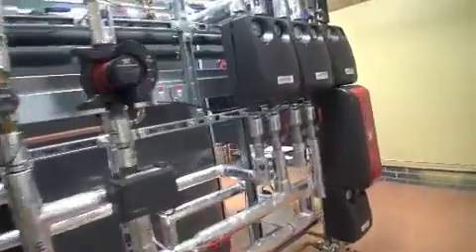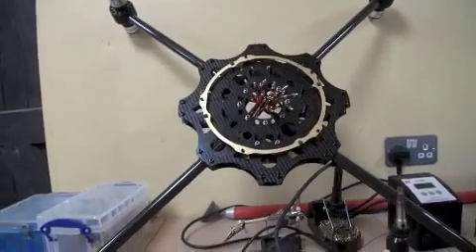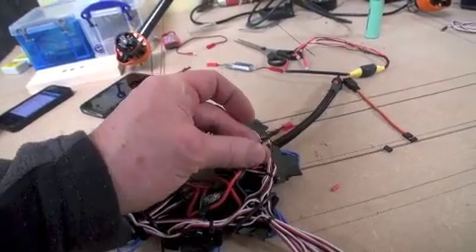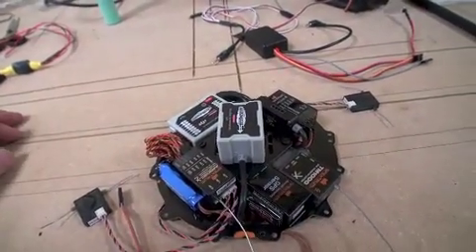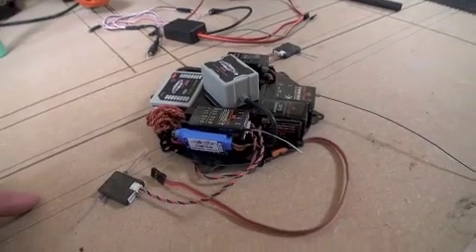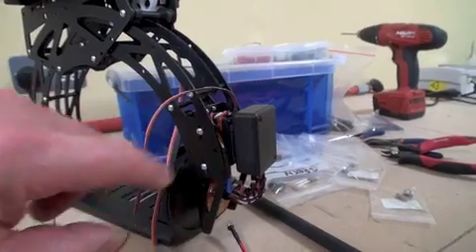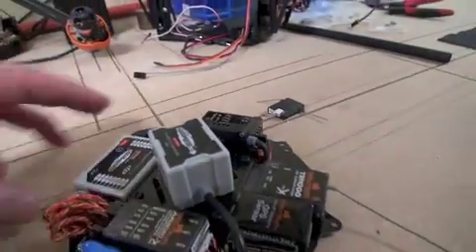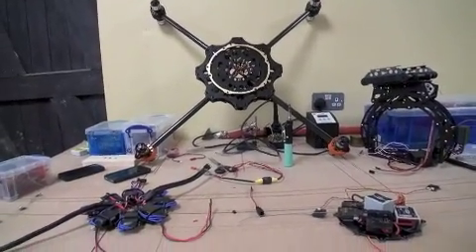DroidWorx SkyJib Light X4 Build - Part 3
Part 3 of my video build of the DroidWorx Sky Jib Light X4 Octocopter.

This movie is only 480x272 because I am on Mobile BB!